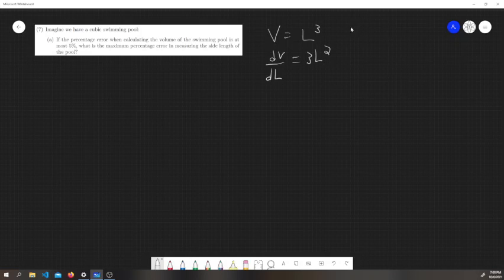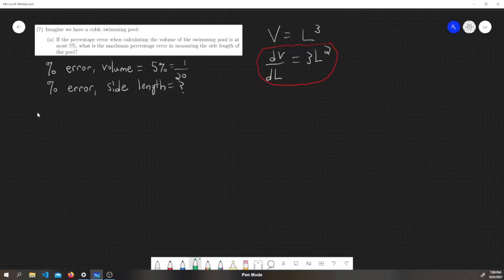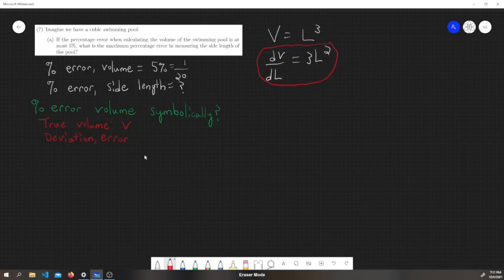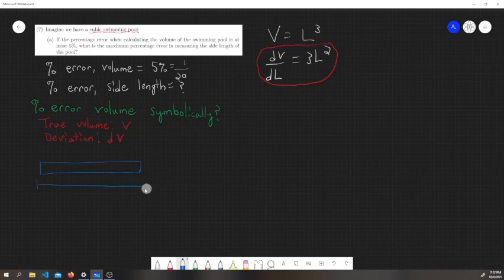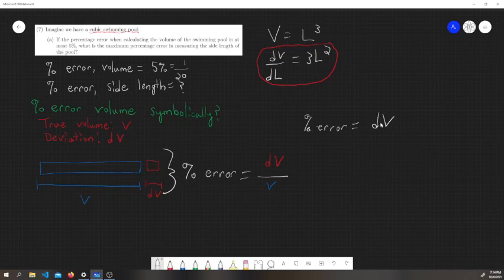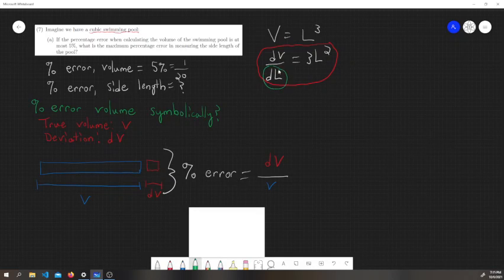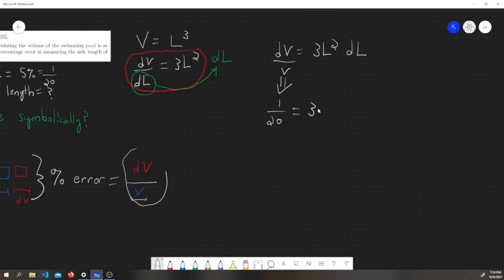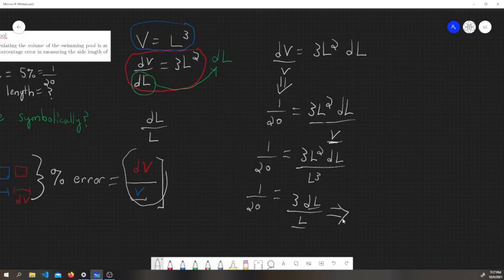APPM 1350 HW 6 Correction